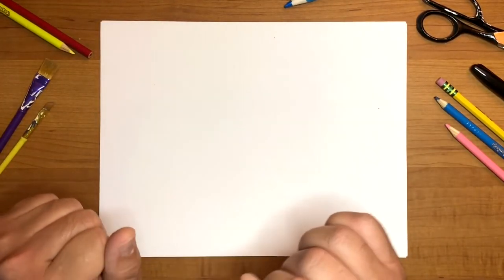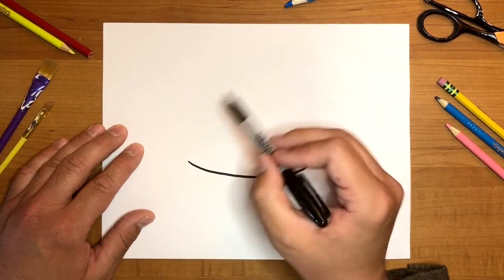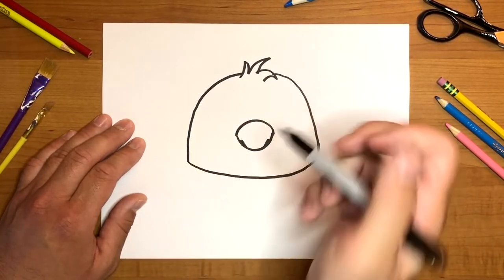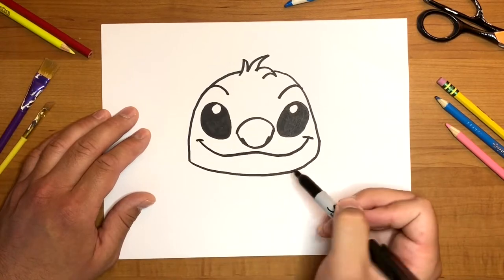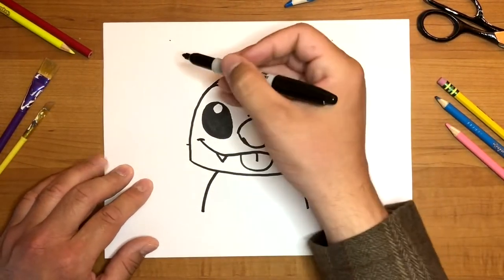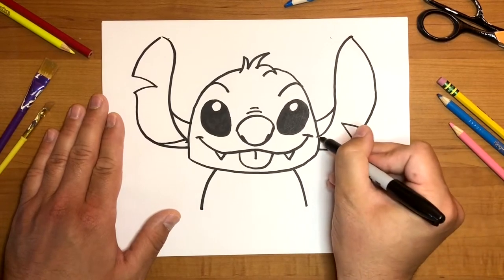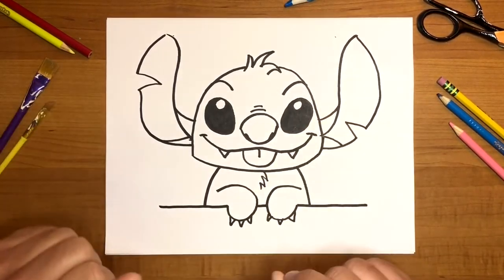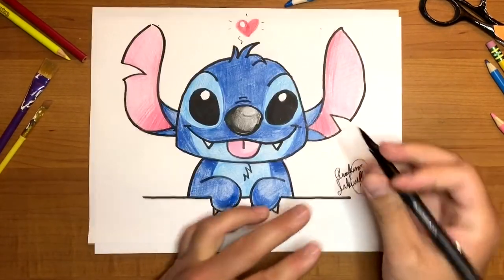How to Draw Stitch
Salutations artists!!  It's simply splendid to be back in my drawing room after a long adventure, and I'm elated that you could join me today because we're going to be drawing Stitch from Lilo and Stitch!

POST your drawings and tag @professor_inkwell on Instagram!

♫ Track: [Electro Swing] Wolfgang Lohr & Hans Wachsmann - Wochenend Und Sonnenschein 2018

[Support ExoNova]